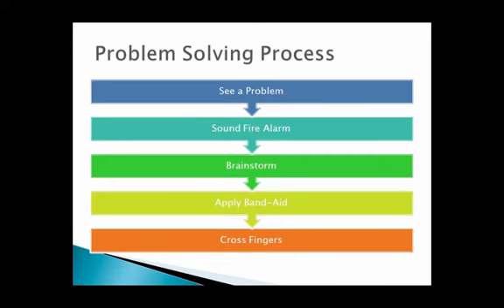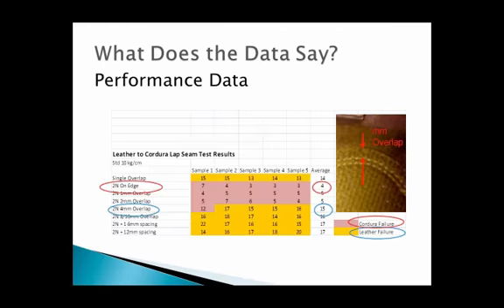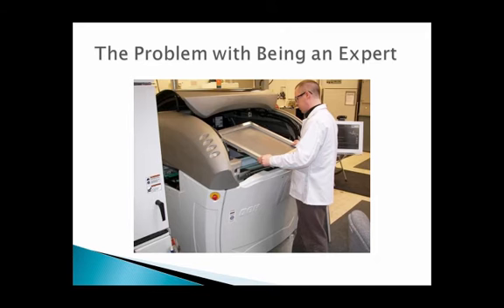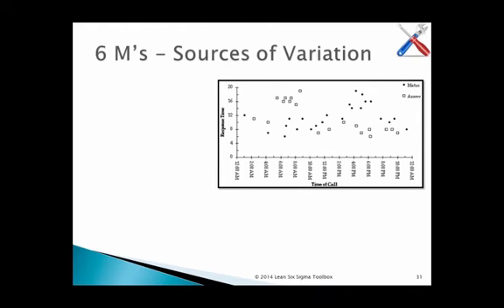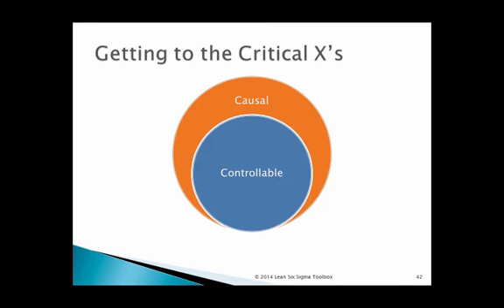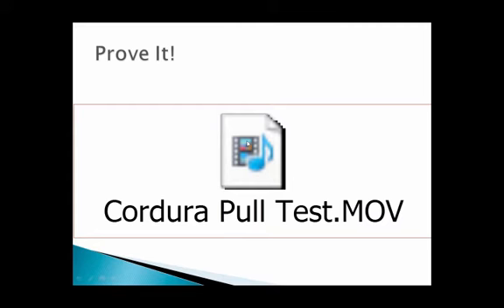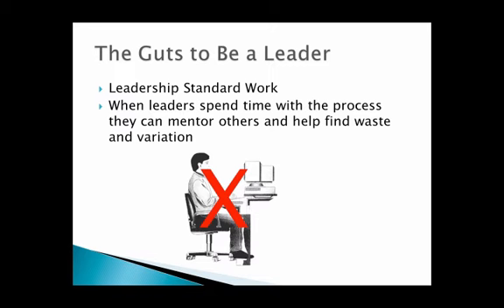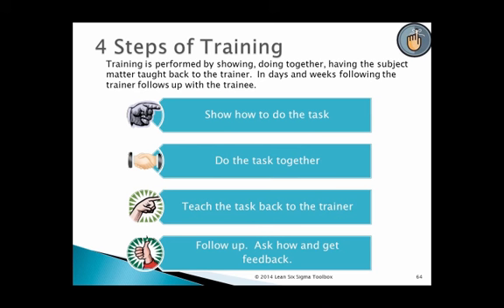ASQ LED June 2014 Root Cause Analysis Fishbones and Guts Cedro Toro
Cedro Toro gives an interesting presentation on RCA with a twist from what you may have seen in other presentations.  He gives 4 steps that every person using RCA should use.